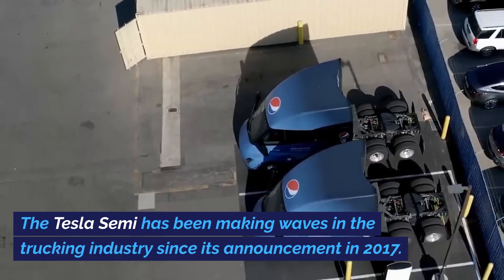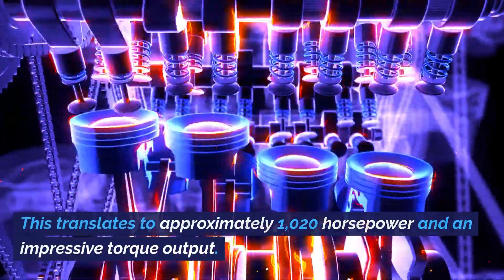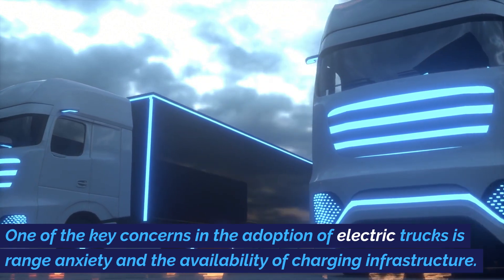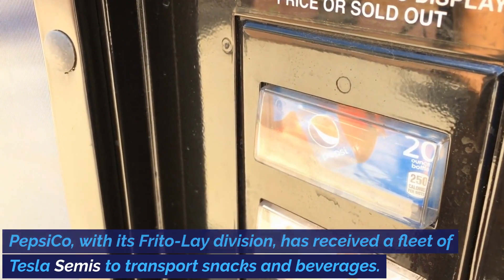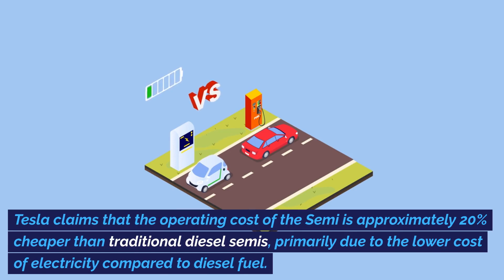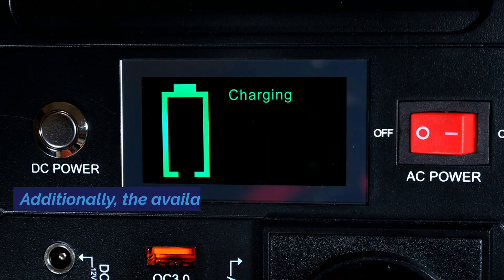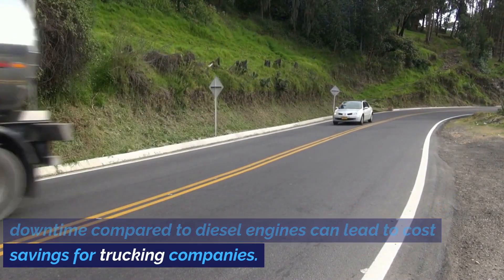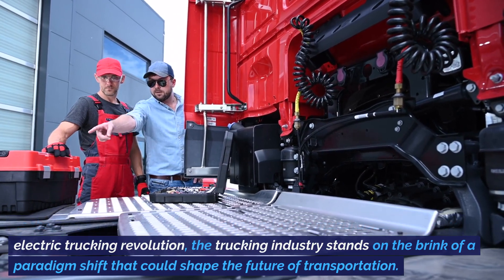The Tesla Semi: Transforming Trucking as We Know It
The Tesla Semi: Transforming Trucking as We Know It. In this video, we're going to take a look at the Tesla Semi, a revolutionary new truck that is changing the trucking industry as we know it.

The Tesla Semi is a huge improvement over traditional trucks, and its arrival is sure to transform the way we transport goods around the country. In this video, we'll explore all of the features and benefits of the Tesla Semi, and why its arrival is such a big deal.